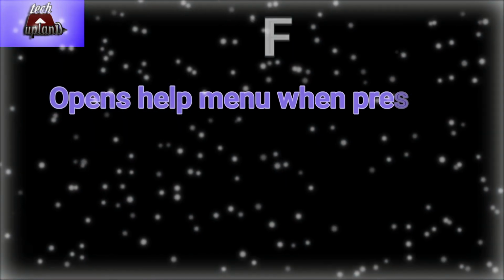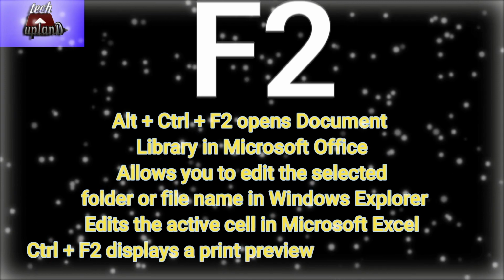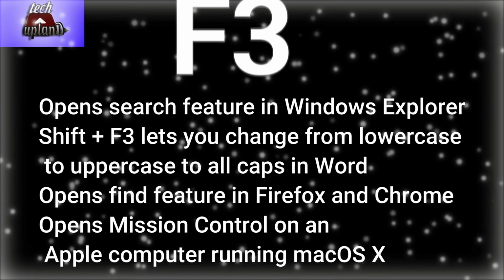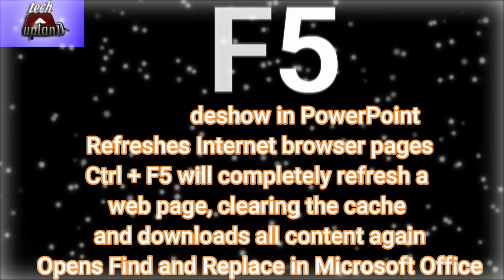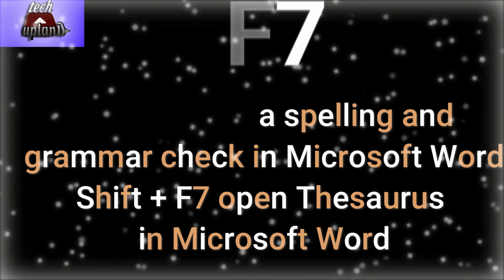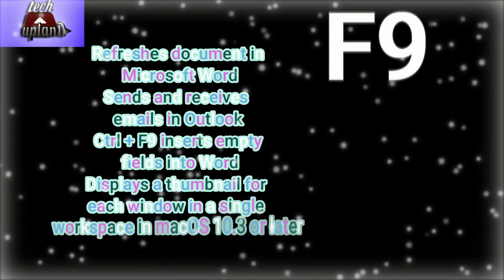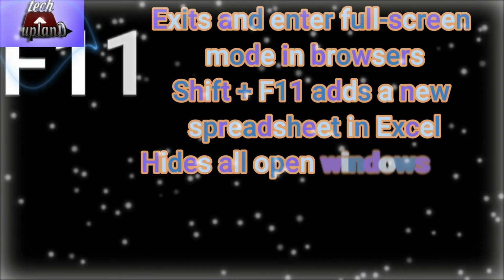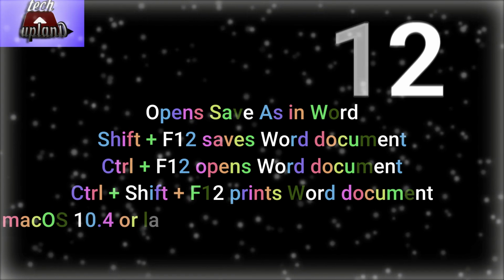HOW TO FUNCTION KEY WORK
A function key is a key on a computer or terminal keyboard that can be programmed so as to cause an operating system command interpreter or application program to perform certain actions, a form of soft key.[1] On some keyboards/computers, function keys may have default actions, accessible on power-on.